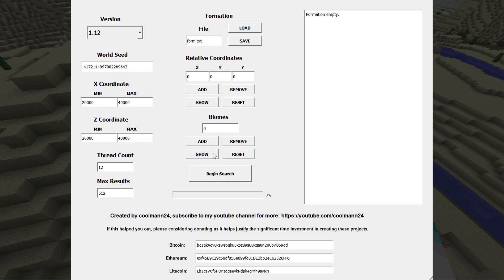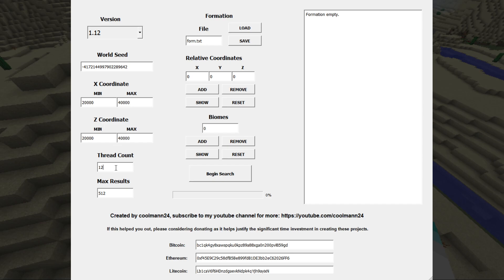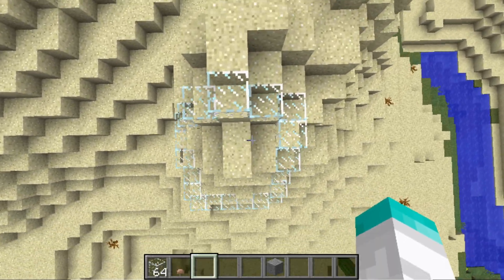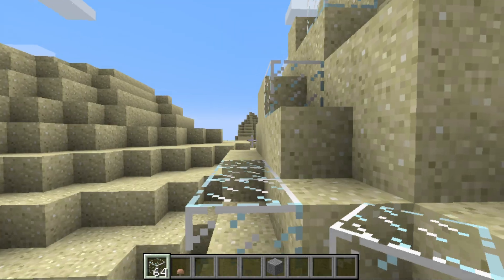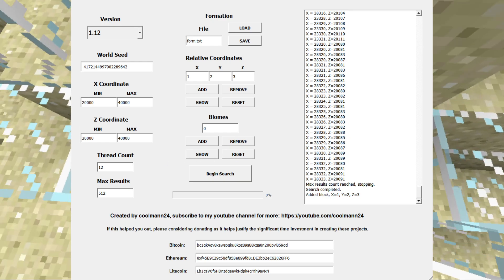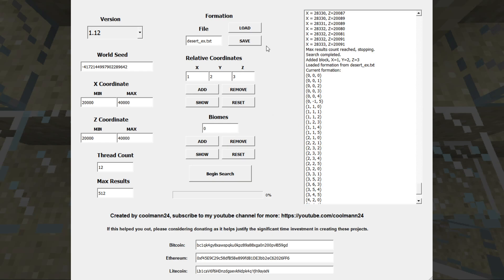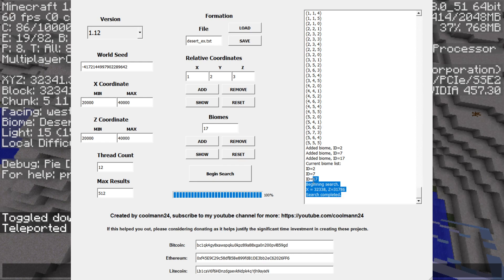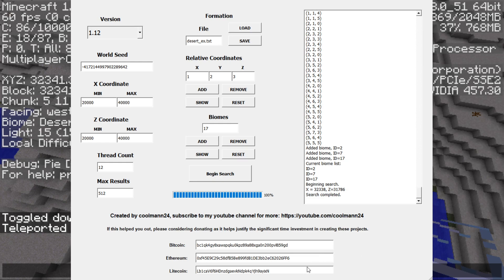Terrain Pattern Finder v2 [Coordinate Exploit, 2b2t] [Very Fast] [1.12-1.16]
Today I'm publishing my new terrain finder program that has large improvements on my old version. With this software, using samples of natural terrain generation, you can find the coordinates of someone's area/base if you input terrain seen from a screenshot or video.

Some things I forgot to mention in the video:

Same as the old implementation, this program only accounts for the very basic world generation code. When generating chunks, minecraft first creates the basic outline of blocks in a chunk (what this program also does), and only after that creates everything else like caves, mini lakes, tall grass, temples, mineshafts, trees, snow, etc. Therefore if you try to include blocks from any of those features in your formation then it will likely not work. Generally you should just try to use normal looking grass/sand blocks at the top of the world that are not nearby any of these features.

If you don't want to do biome filtering, leave the biome id list empty and it will search (do chunk generation code) in all biomes.

Due to the "heightmap" search, try not to use formations in areas with mountainous overhangs as the height can be ambiguous to the program.

Using terrain samples that are hilly and not flat work best for a formation that is more unique and should lead to fewer false positive search results. The formation I used in the video is a good example of this.

To stop the search while it is running, just click the search button again.

Bitcoin: bc1qk4gy8xawspqku0kpz89a88xga0n200pvl859gd
Ethereum: 0xf45E9C29c58dfB5Be899fdB1DE3bb2eC62026FF6
Litecoin: Lb1caV6f6HDnzdgaevkNdpk4qYjh9ayixN